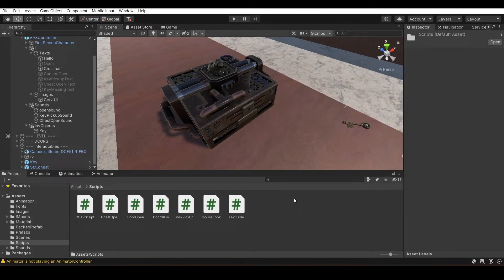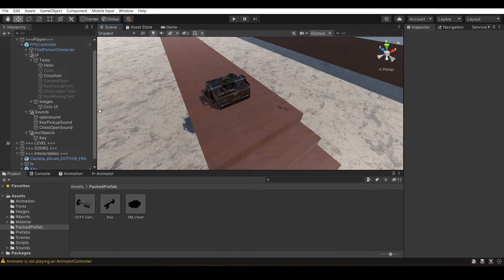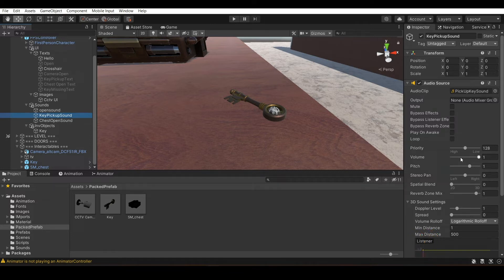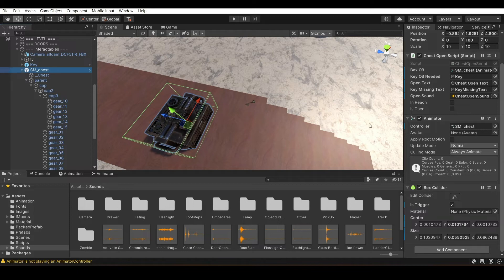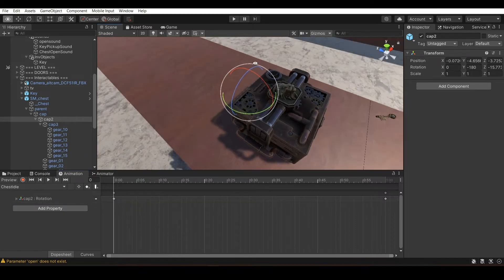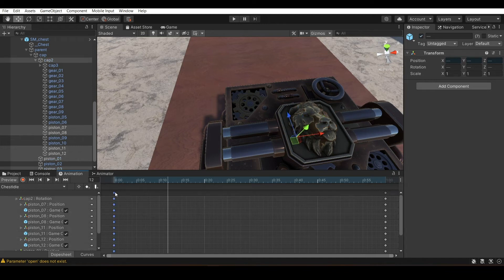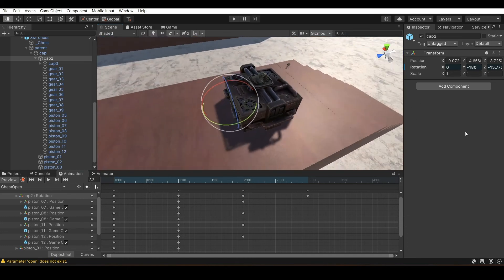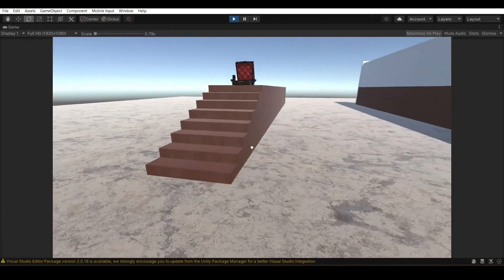How to make Chest Open System or Script in Unity 3d with smooth Animation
Well, Here in this you will learn how to create an advanced chest opening system or function with amazing animation in unity 3d. The tutorial guides have so many little details so skipping the video won't be recommended. This script or system can be used in a purposeful way like in locked drawers, locked doors, boxes, or some things. Just be needing a little modification.

Don't Mess up with Small Things!

Wanna learn more about unity game development and blender 3D animation, Stuff Creation, and Software tutorials.

(After Refer to this Message in dc server)

Time Stamps-
00:00 Introduction
00:23 Scripts/Objects/SettingUp
08:00 Animation
15:33 How it Looks

Tags